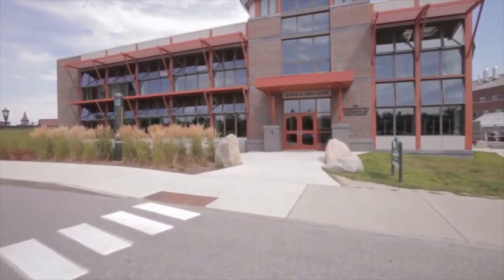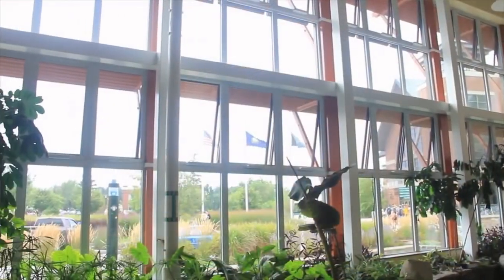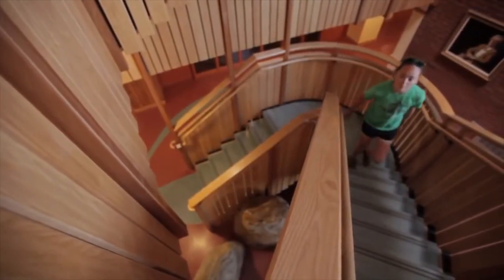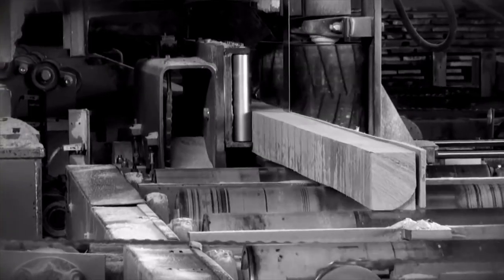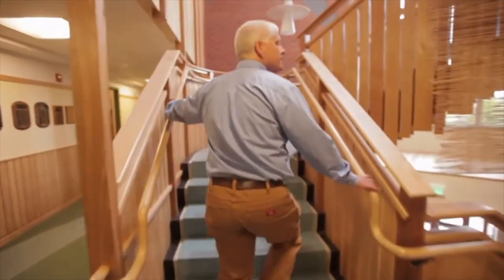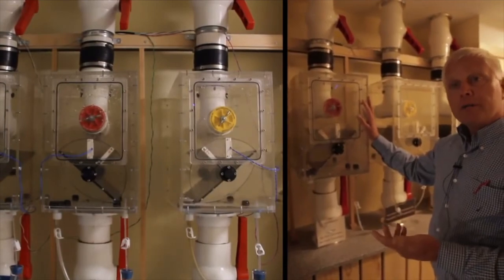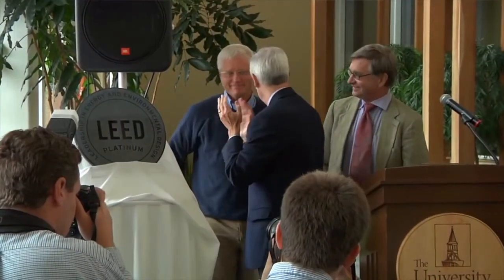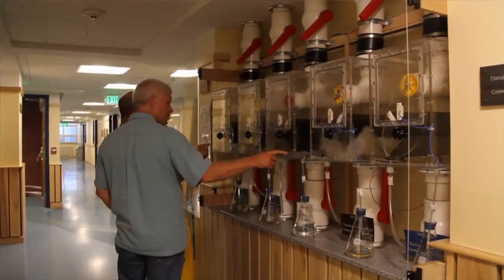Rubenstein School Virtual Admitted Student Day-Facilities, Experiential Learning, & Student Services